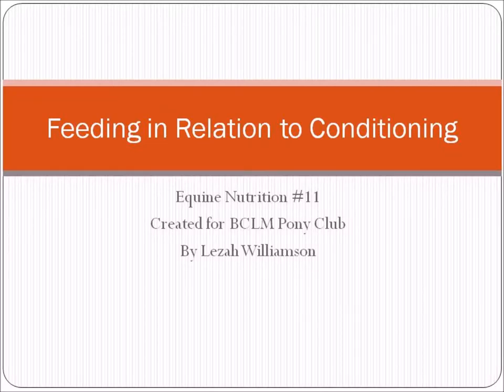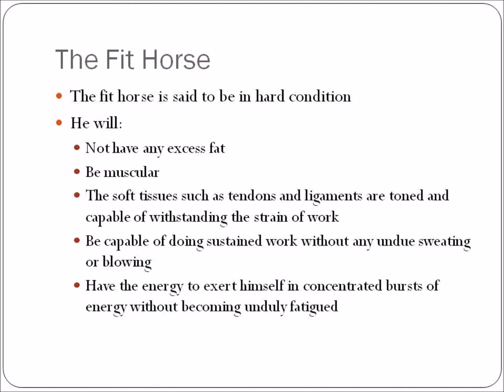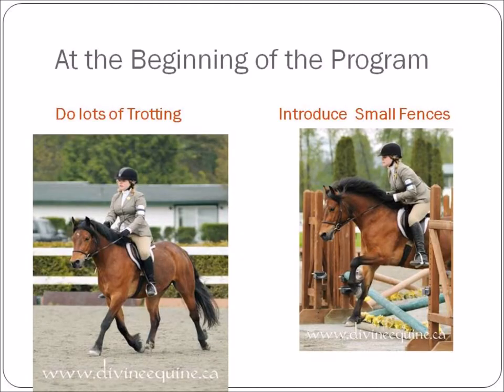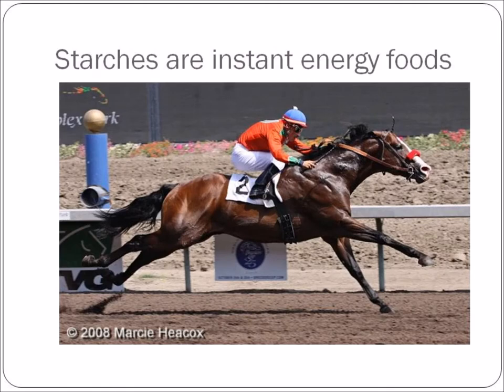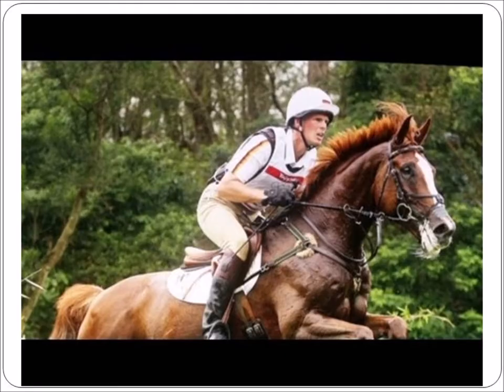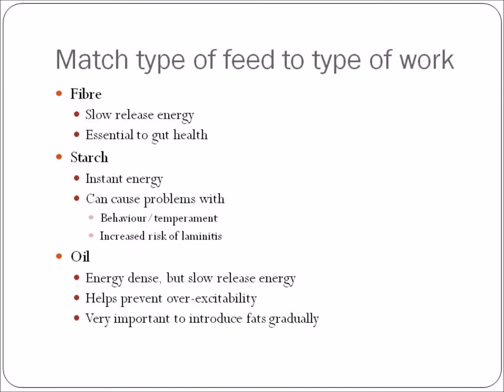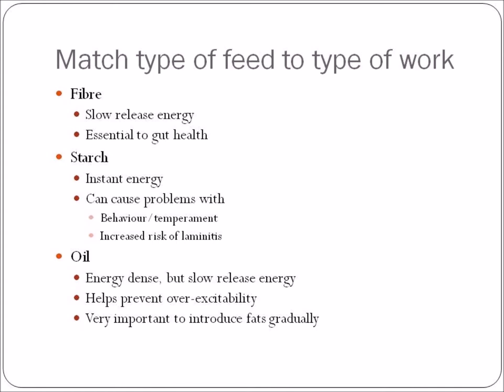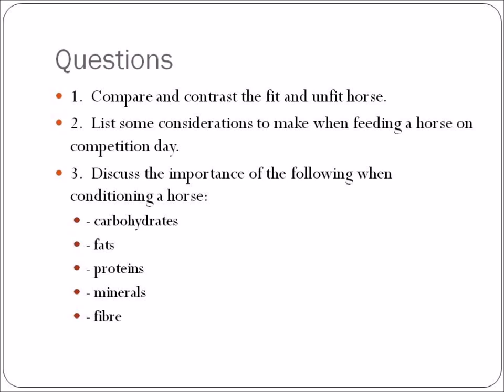Feeding in Relation to Conditioning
A video lecture on the role of feeding in the conditioning of horses. For Pony Club testing levels C2 through A.